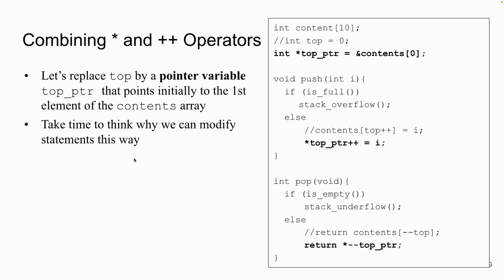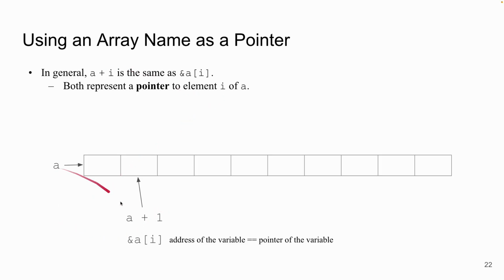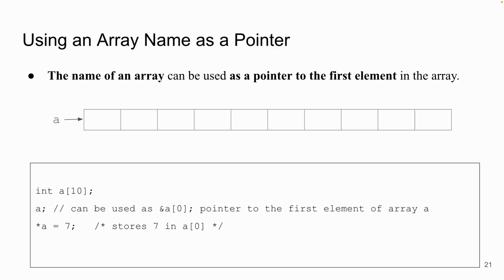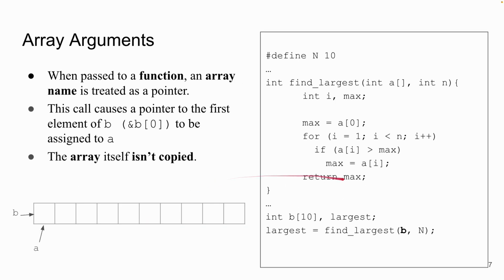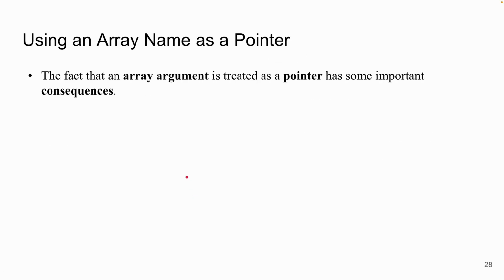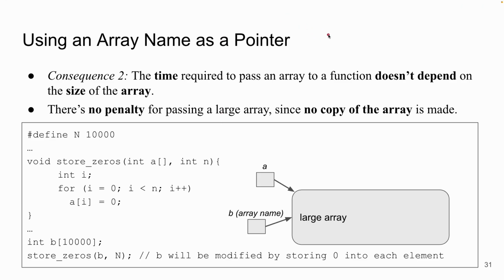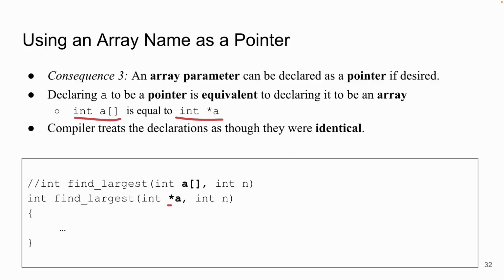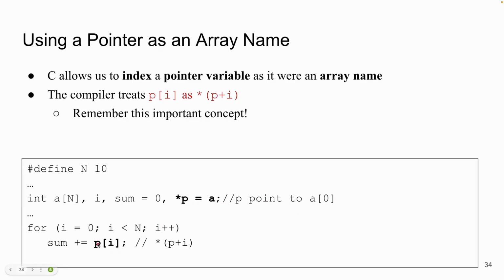114 1 PD1 Pointers 3 2